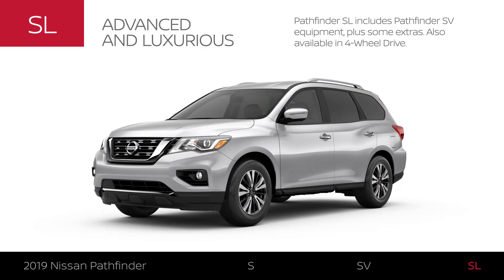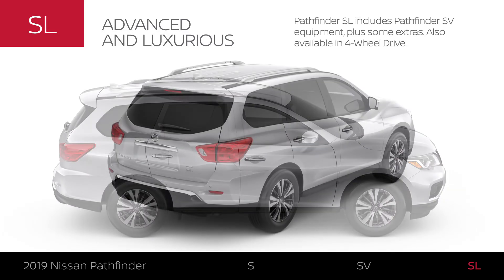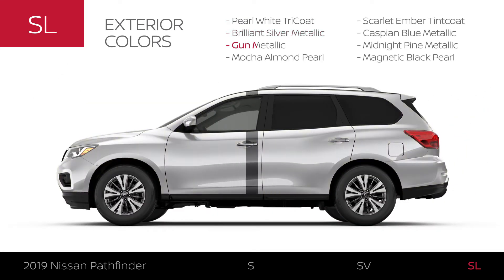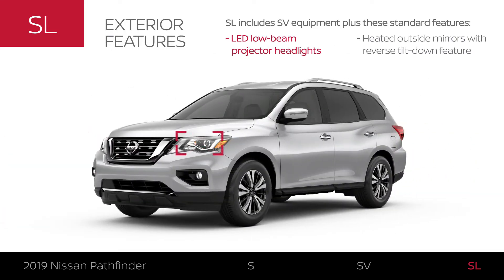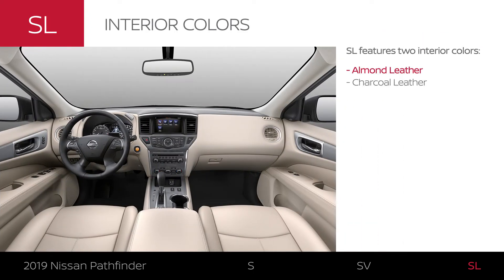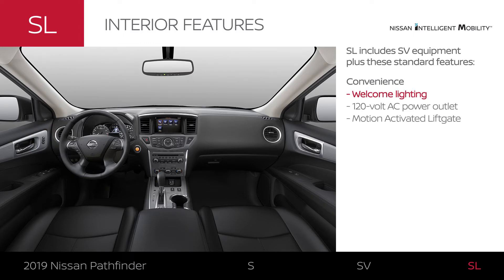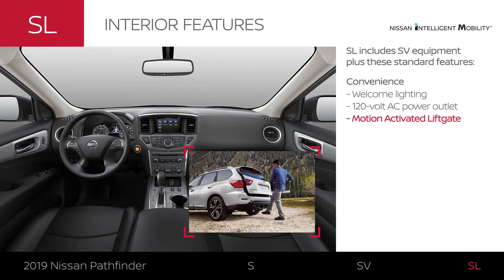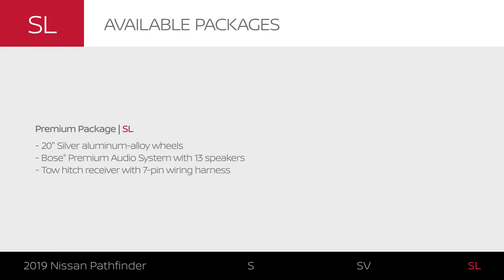2019 Nissan Pathfinder SL | Model Review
Learn everything about the 2019 Pathfinder Trims at Nissanusa.com